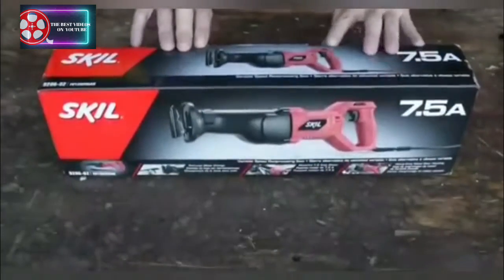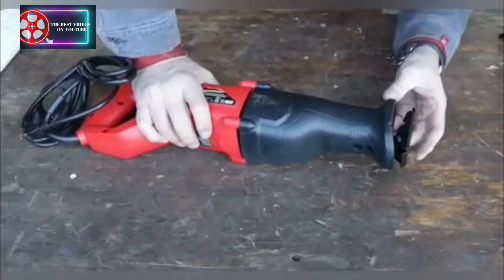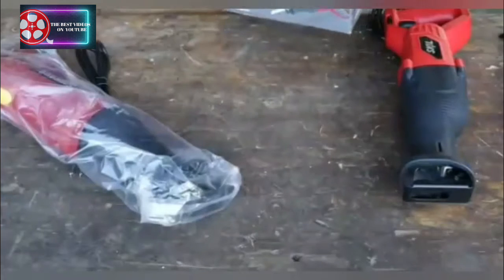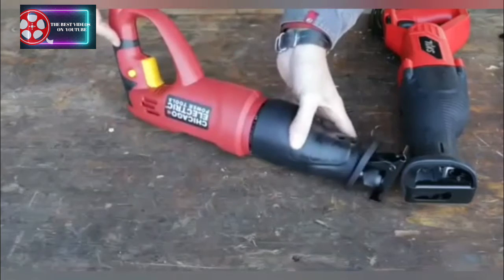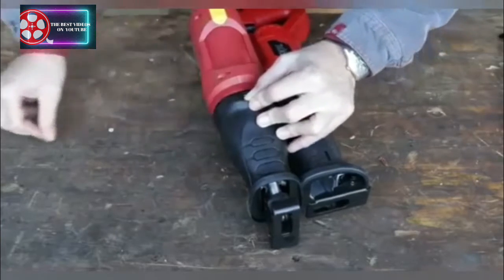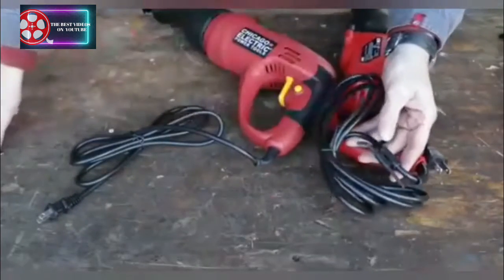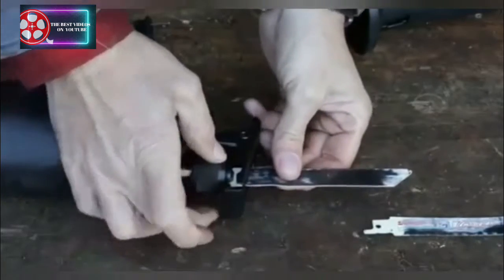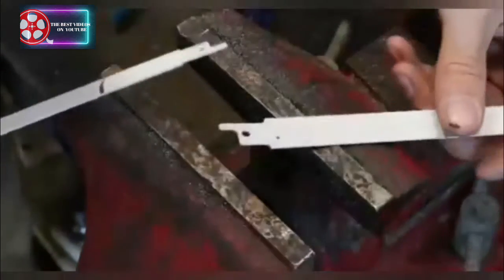Cheap Harbor Freight Tool Catches On Fire!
The Best Videos on Youtube